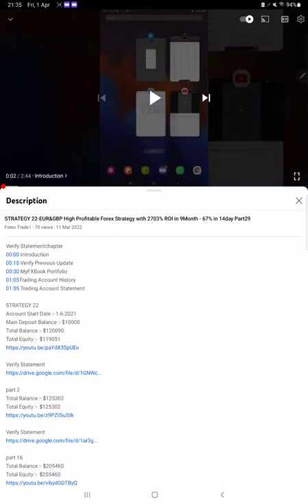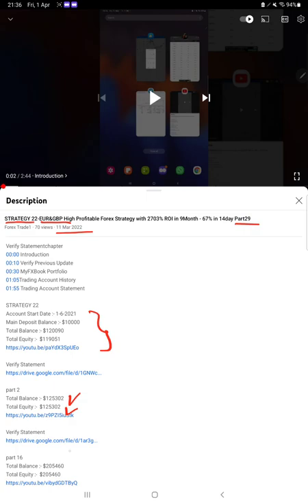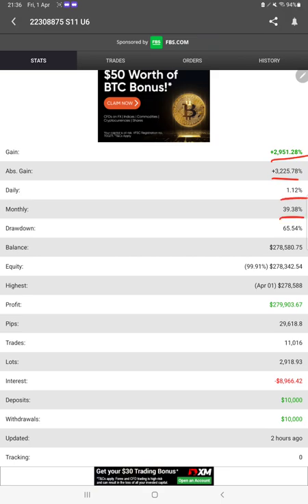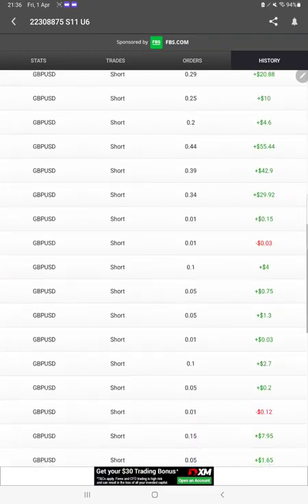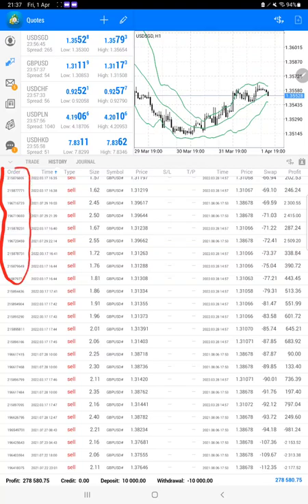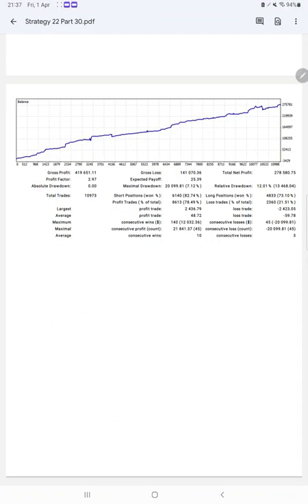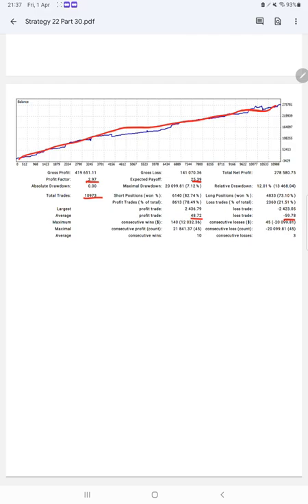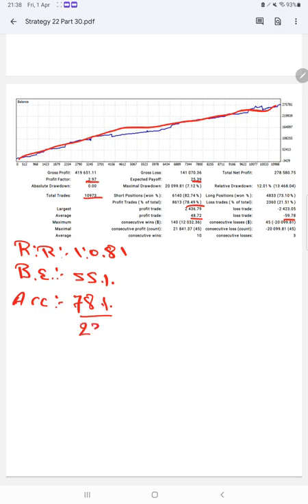STRATEGY 22-EUR&GBP High Profitable Forex Strategy with 2788% ROI in 10Month - 85% in 21day Part30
Verify Statementchapter
00:00 Introduction
00:10 Verify Previous Update
00:30 MyFXBook Portfolio
01:10Trading Account History
01:45 Trading Account Statement